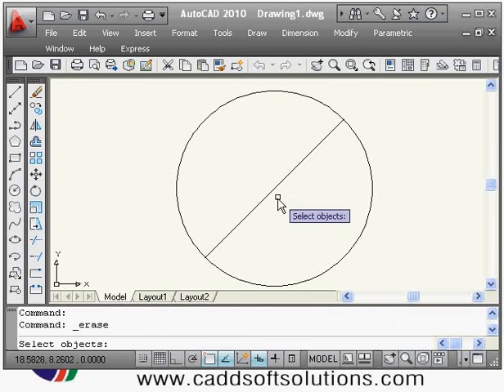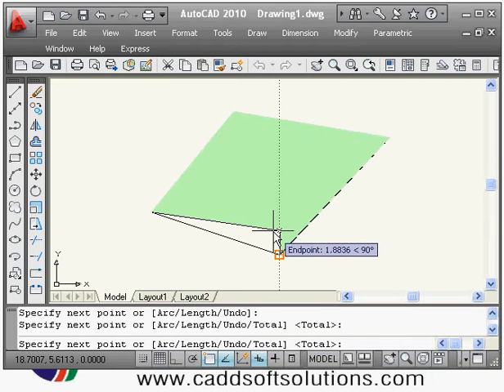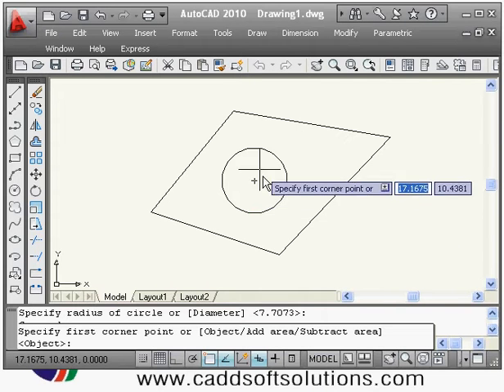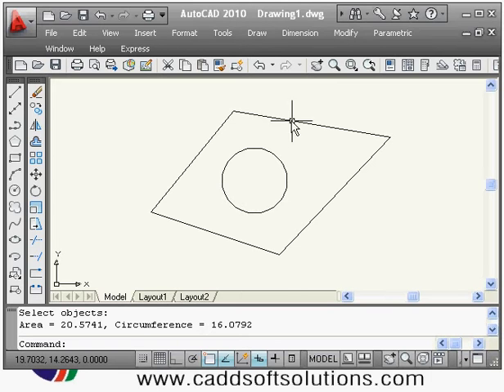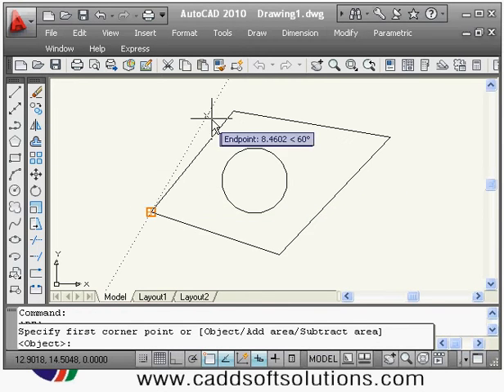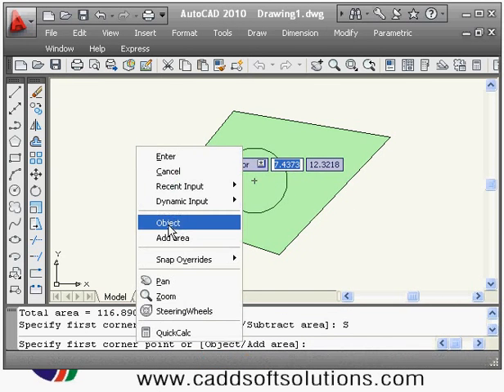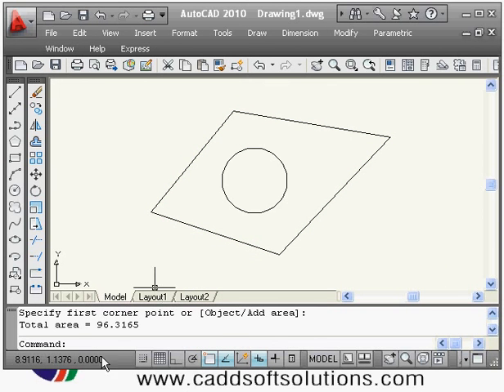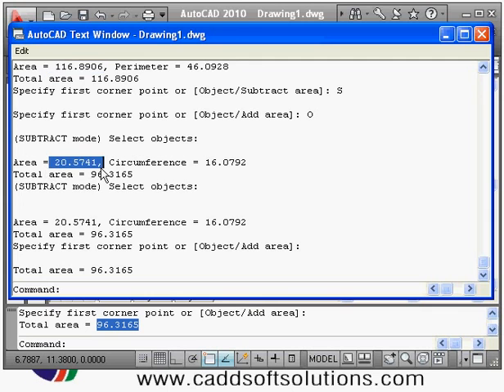AutoCAD Tutorial - Area Calculation Command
AutoCAD Tutorial - Area Calculation Command: This AutoCAD Tutorial shows how to measure area of some shape & circle. It also shows how to use Add Area, Subtract Area options.